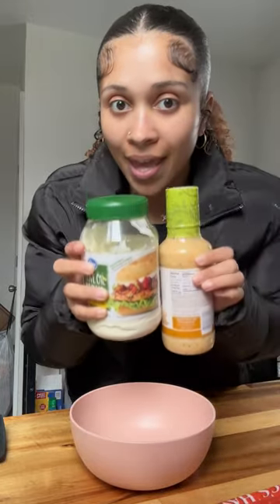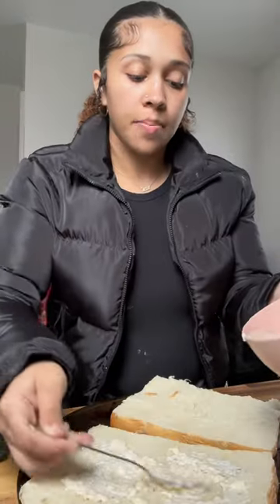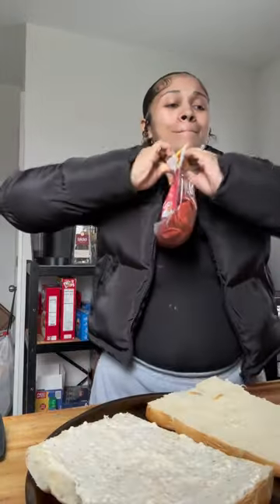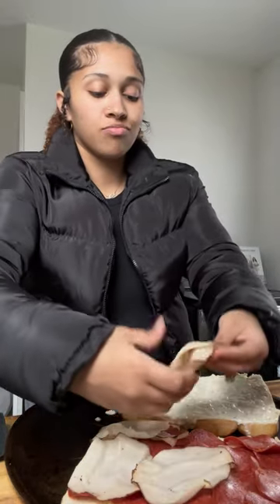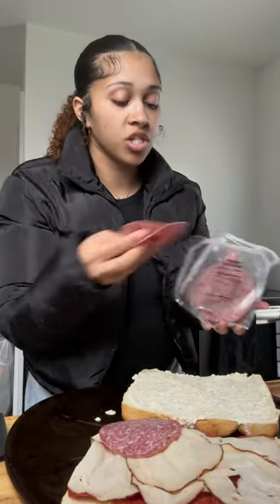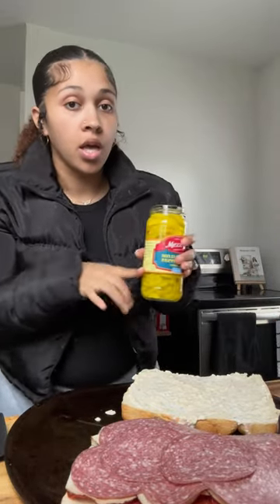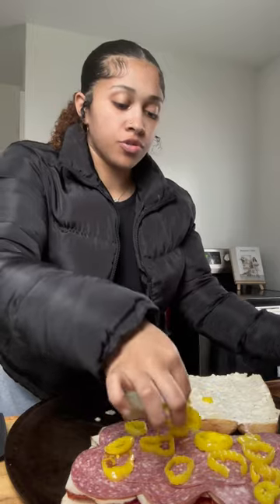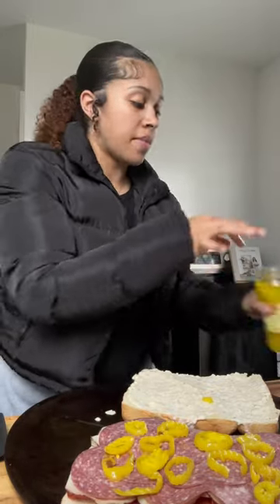told yall I can’t cook😁😂